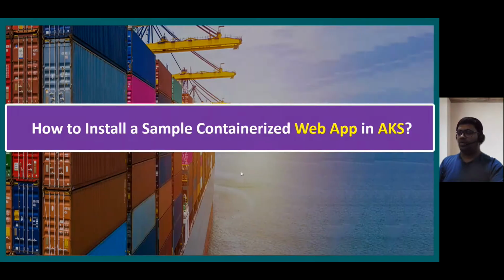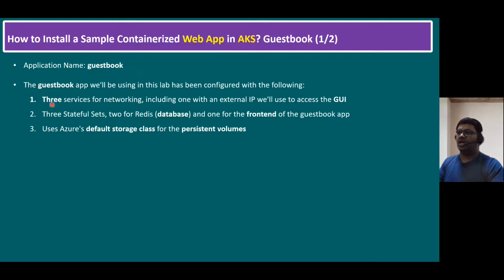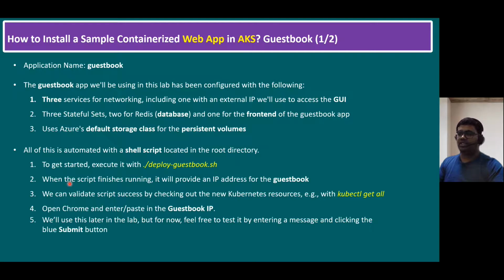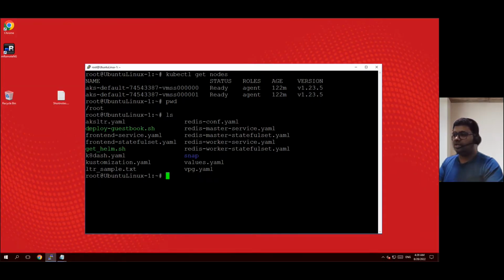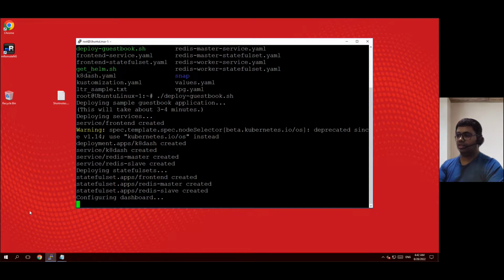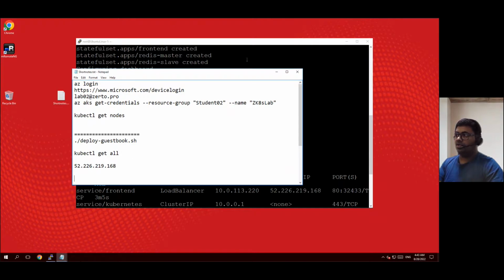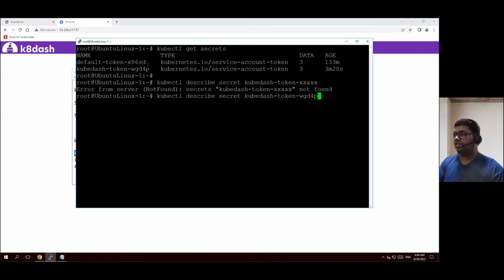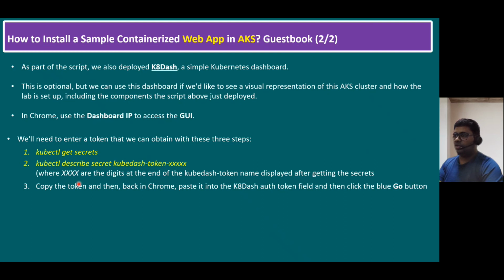Installing Sample Containerized Web App in Azure Kubernetes Service (AKS) Cluster,Step-by-Step Guide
Agenda

How to enable a Test drive of Zerto for Kubernetes (Z4K) hands-on lab?
How to Install a Sample Containerized Web App in AKS?